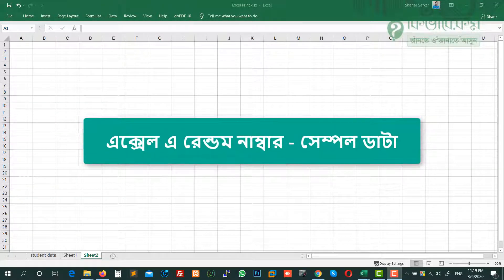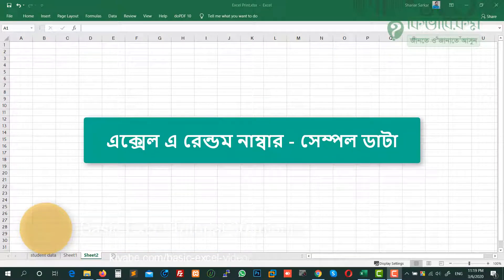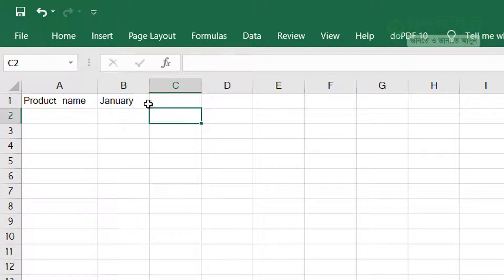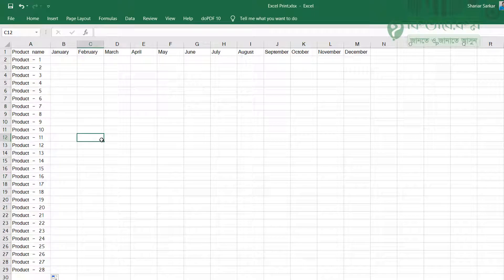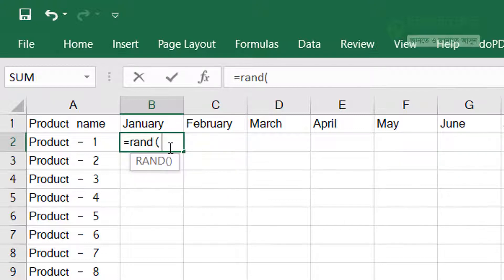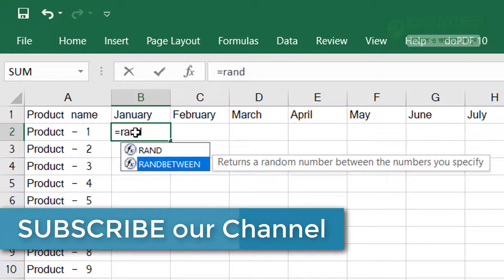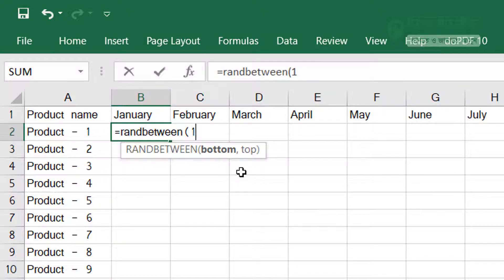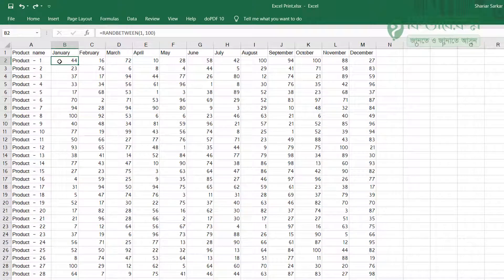এক্সেল রেন্ডম নাম্বার - স্যাম্পল ডাটা তৈরি Excel Random Number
এক্সেল রেন্ডম নাম্বার । আমরা এক্সেল এর এই ভিডিও তে দেখিয়েছি কিভাবে সহজেই আপনি একটি এক্সেল রেন্ডম নাম্বার -  এর স্যাম্পল ডাটা সিট তৈরি করে নিতে পারেন যা আপনার প্র্যাকটিস করার কাজে লাগবে।